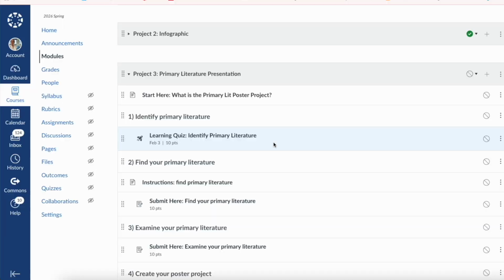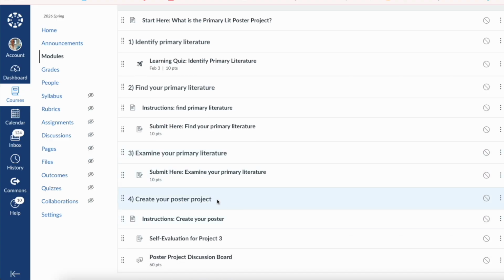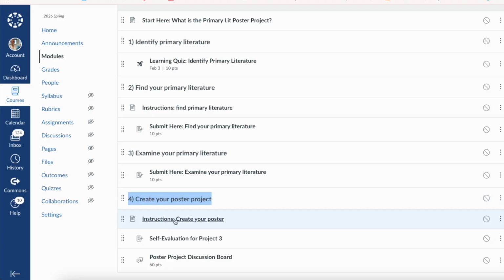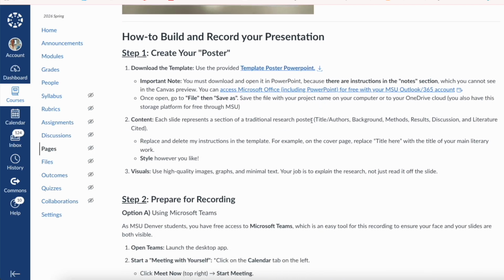What is the Poster Project? Overview for Online Format